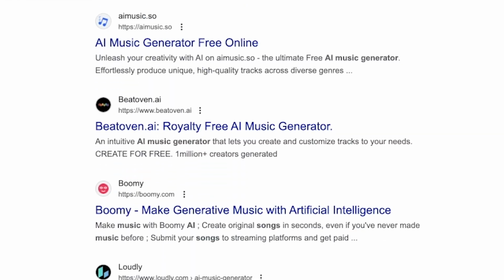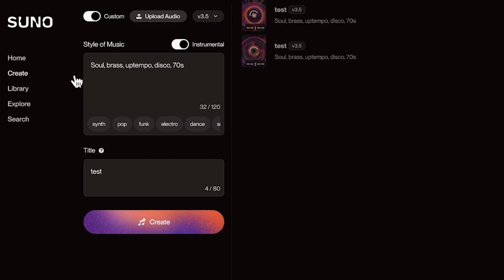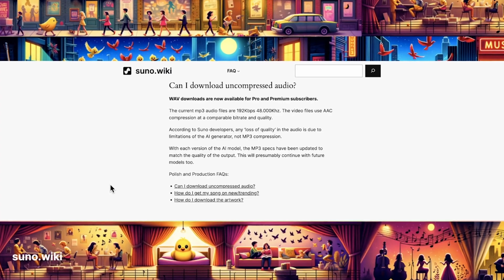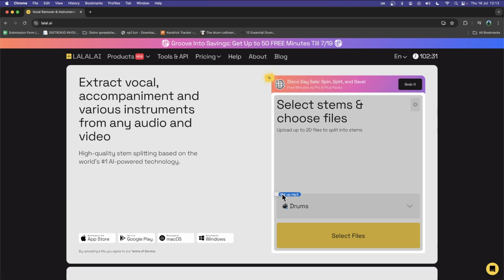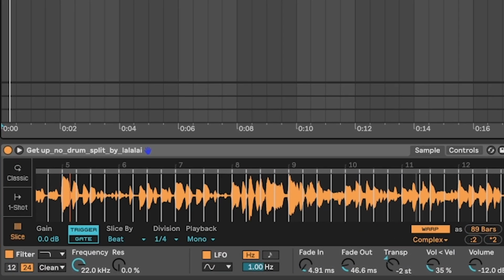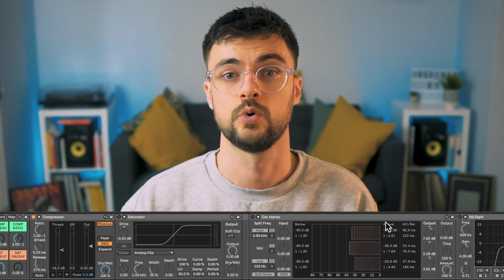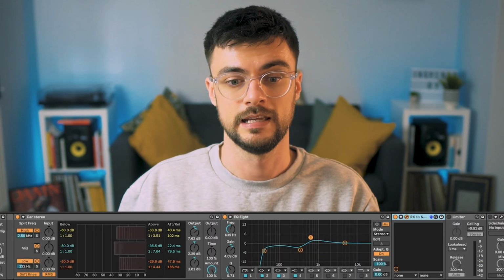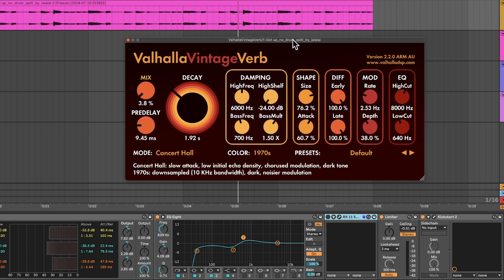A Complete Guide To Sampling AI for Producers